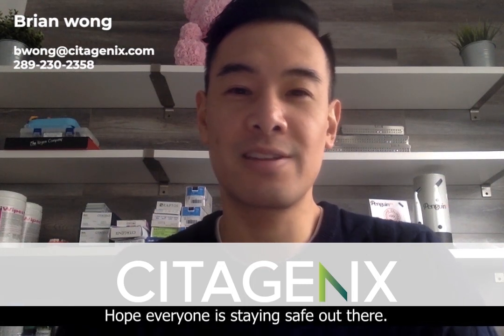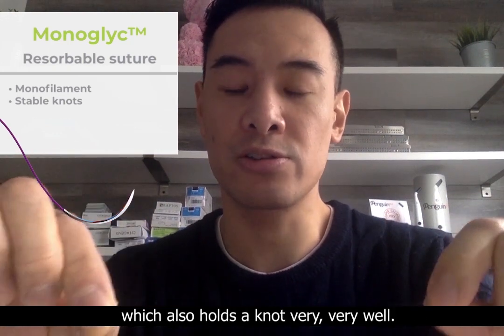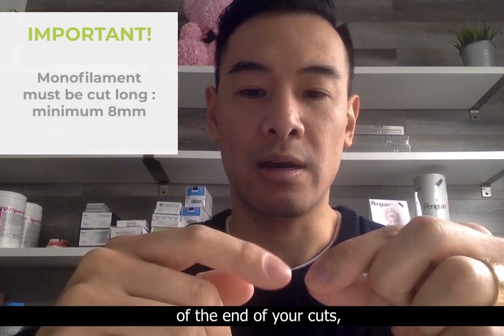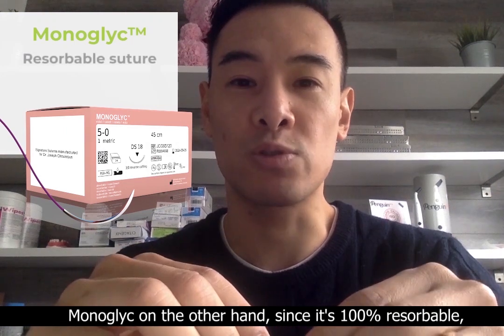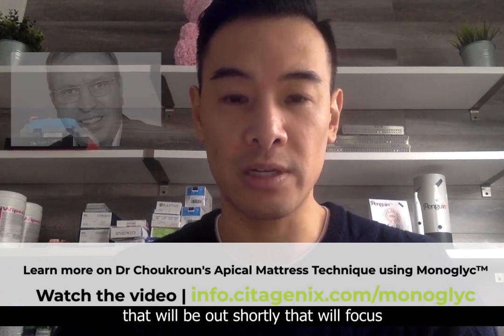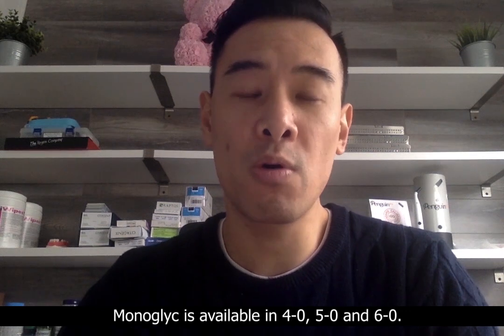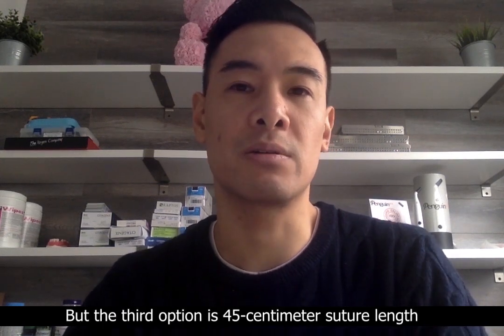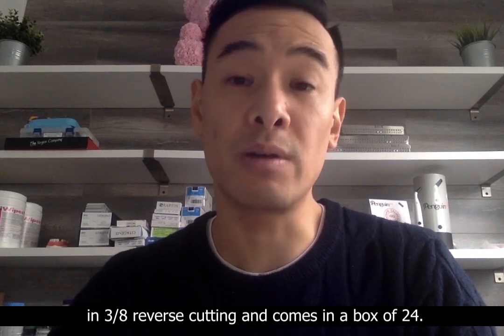MONOGLYC - Absorbable Dyed Monofilament Suture | CITAGENIX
Citagenix Product Specialist Brian Wong Presents Monoglyc

MONOGLYC™
Absorbable Dyed Monofilament suture -  Surgical Suture

The smooth monofilament surface structures of the Monoglyc™ polymer result in excellent handling and tissue passage properties. Tissue trauma from suturing is virtually non-existant with Monoglyc™, and the monofilament structure prevents bacterial wicking. Monoglyc™ smooth surface provides excellent handling properties, combined with the sharp and high-quality needle allow for atraumatic passage through tissue.

Apical Mattress Technique
A new suture and suturing technique that will help you remove tension & mobility of the buccal flap.

IMPORTANT! The suture must be cut long: minimum 8 mm.
Otherwise, the threads are hurtful. The shorter the threads are and the more they stiffen.

Features & Benefits
✅ Stretchy
✅ Stable knots
✅ High tear resistance
✅ Reliable knot security
✅ Maintain 50% tensile strength for 14-28 days
✅ Enough time to achieve periosteum reattachment
✅ Very supple
✅ Atraumatic tissue passage
✅ Optimal tissue compatibility
✅ No need to be removed
✅ No plaque build-up
✅ Absorbable in approximately 4 weeks (5/0)
✅ Decreased risk of dehiscence